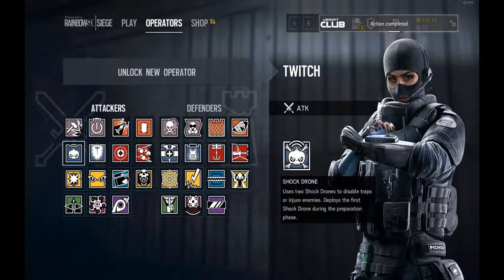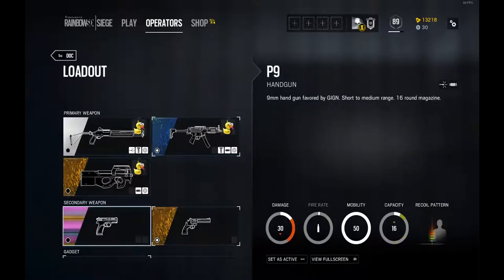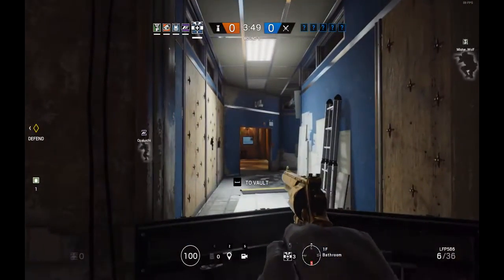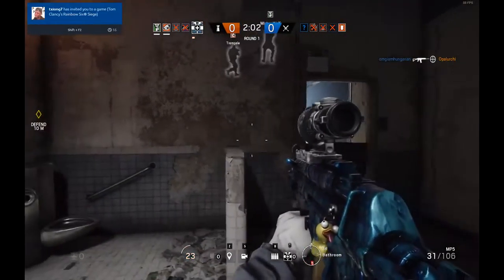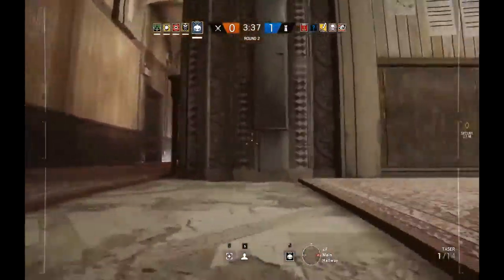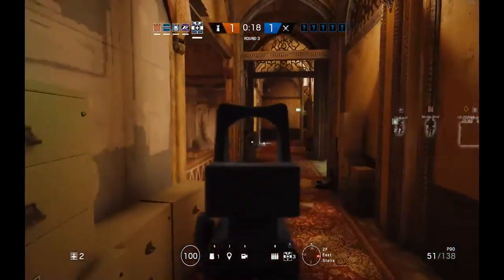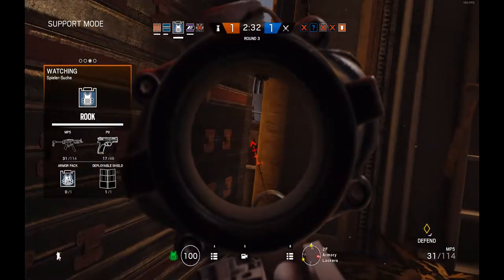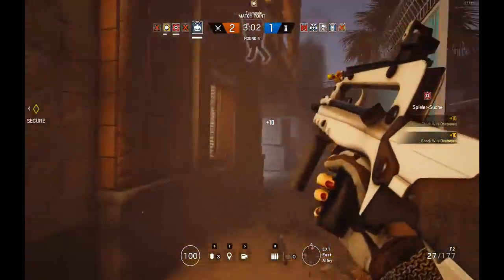How To Twitch&Doc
Moving onto some GIGN now, i hope you all enjoy the video

PC specs:
Gforce-GTX 1060 6GB
Intel(R) Core(TM) i7-6700K CPU @ 4.00GHz
8GB ram
Smart ProRGB650W

AOC G2460VQ6 61 cm (24") Monitor (VGA, HDMI, DisplayPort, 1920 x 1080, 75 Hz, 1ms response time) Black
7200 DPI Gaming Mouse
TeckNet Kraken LED Illuminated Gaming Keyboar